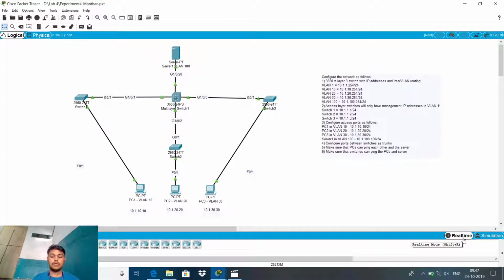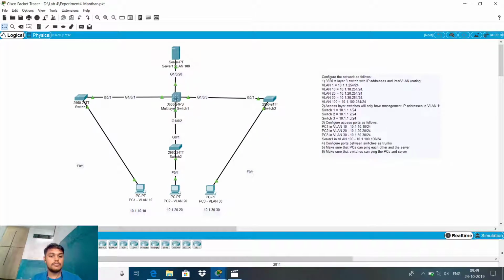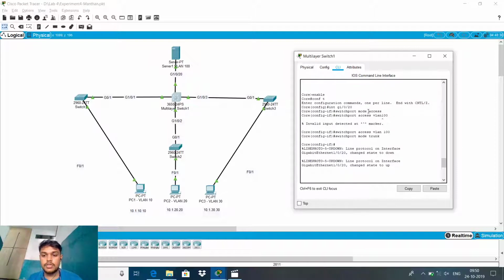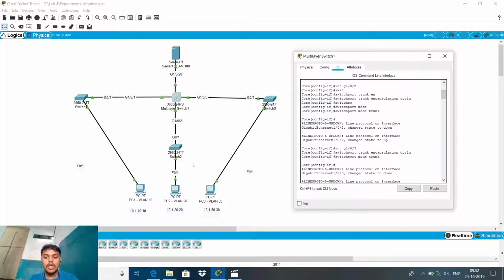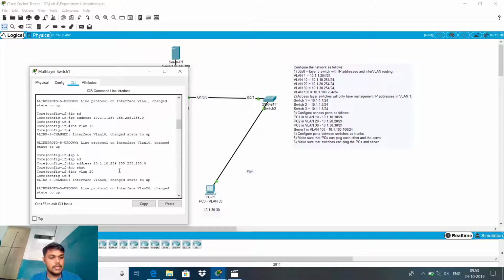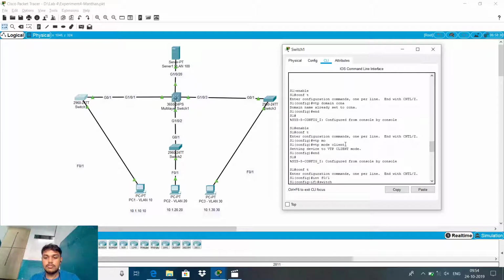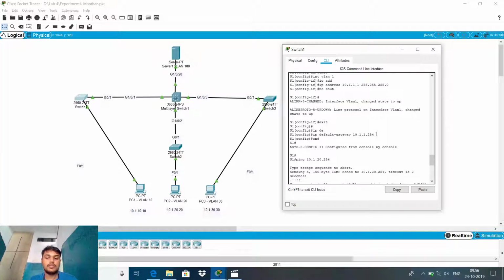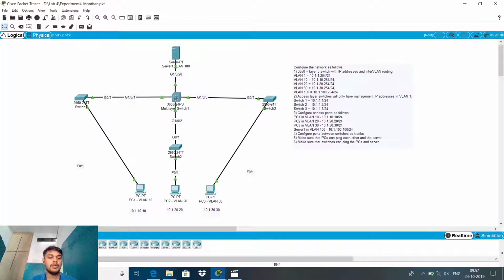Lab 4: VLAN Deployment